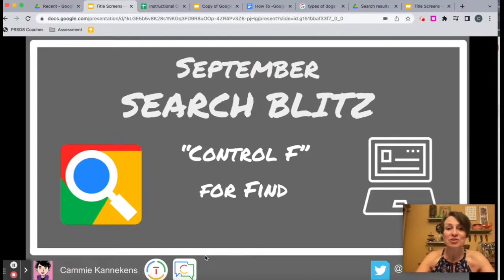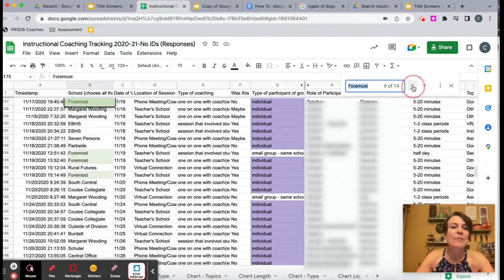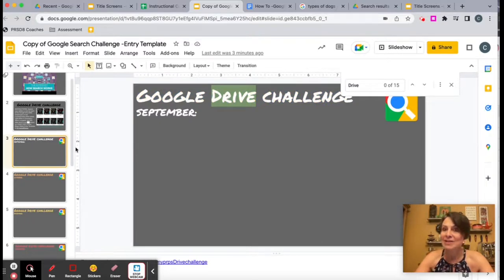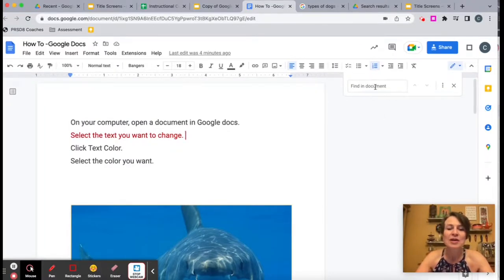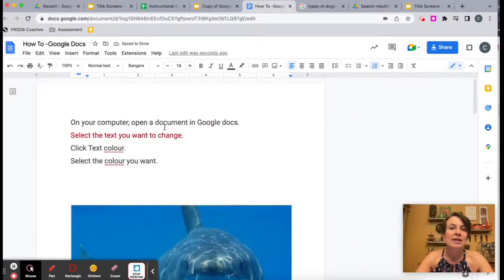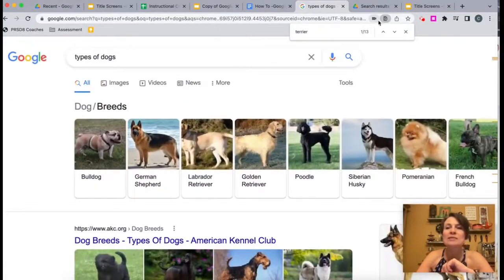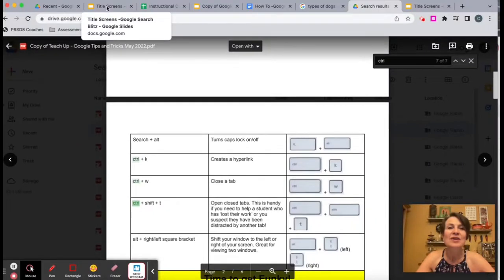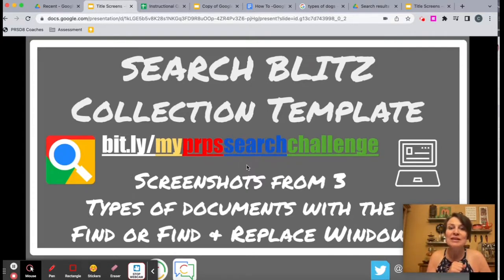Search Blitz Challenge - 01- Find and Replace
Follow along with our Search Skills Blitz series. Our first skill is all about using "control + F" or "Find" and "Find and Replace".  This technique can be used across the internet in just about any type of digital space.